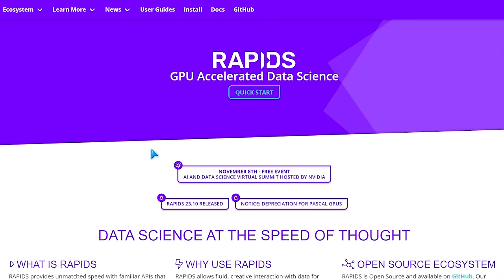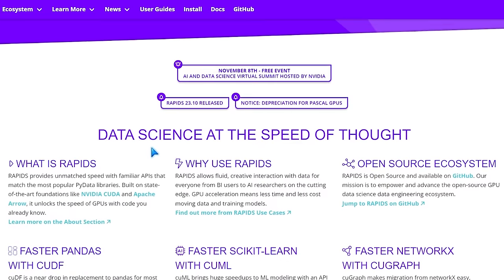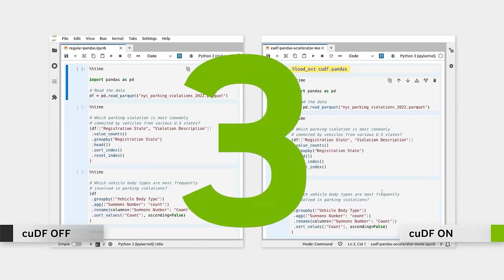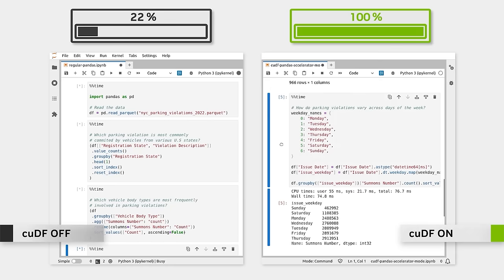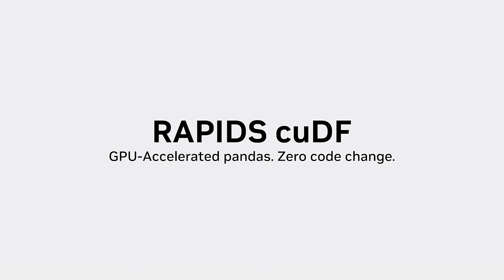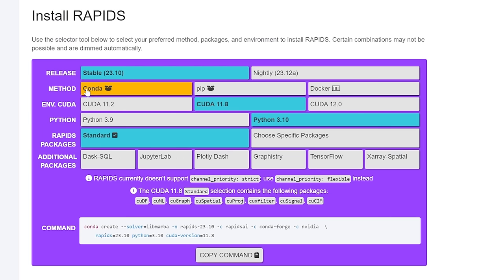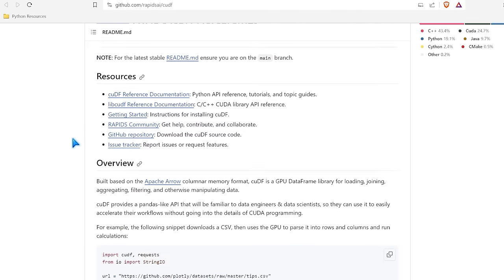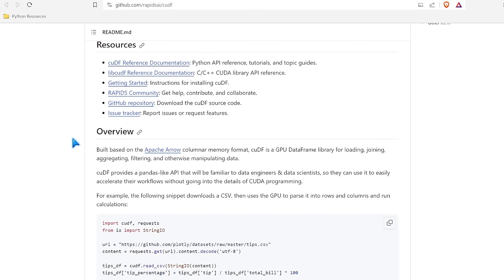Why Data Analysts Hate Using Excel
This week I say what everyone is thinking...

To be clear, I still think Excel is actually really good for a lot of things, but the more I use it the more limitations and thing I find wrong with it. Absolutely necessary to learn!

0:00 Intro
0:38 Reason #1
1:37 Reason #2
2:46 Sponsorship Shoutout
3:35 Reason #3
4:30 Reason #4
5:13 Reason #5
5:56 Outro